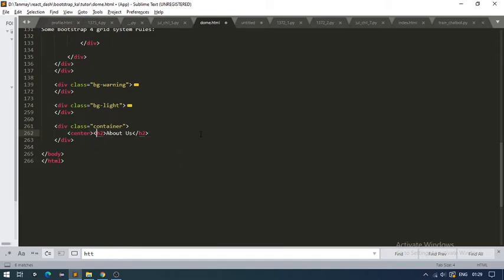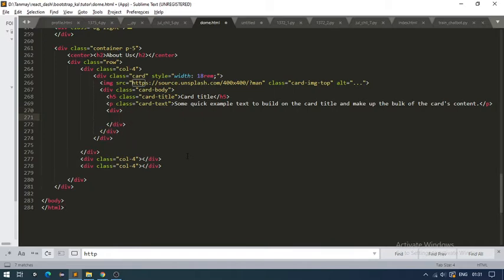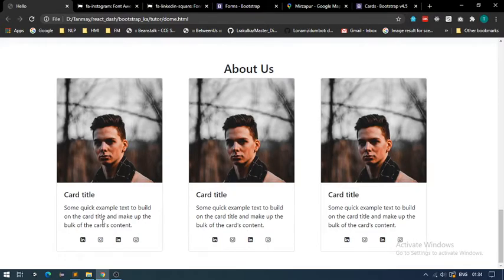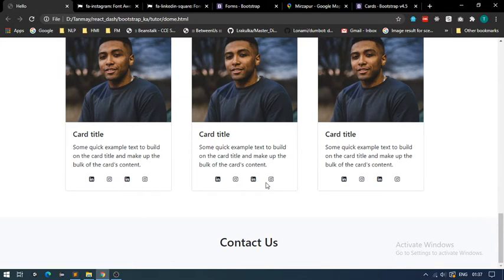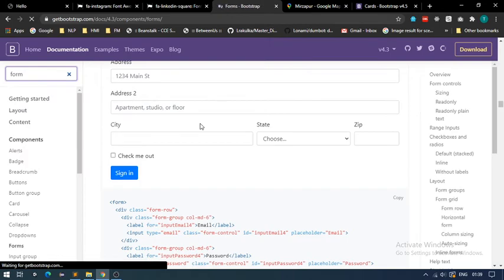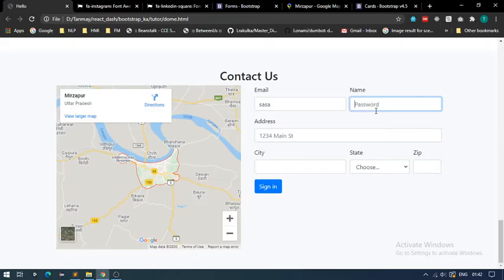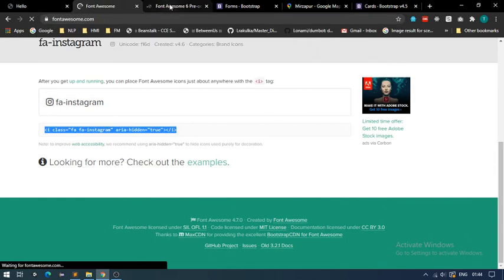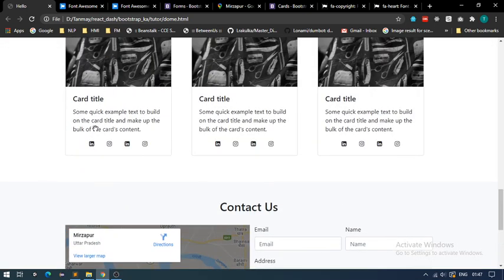How to make your own bootstrap website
Also guys congratulations for following the tutorials and making a static bootstrap UI.